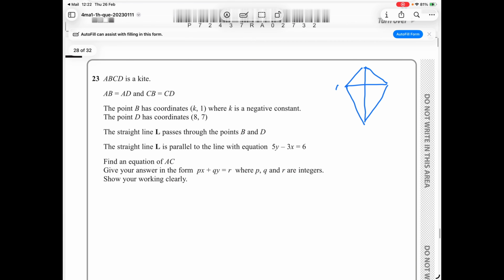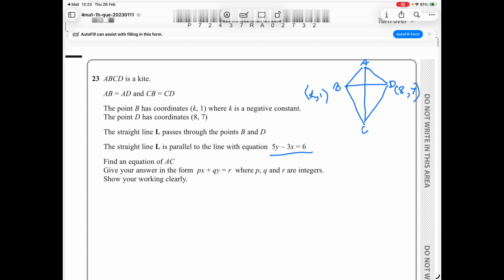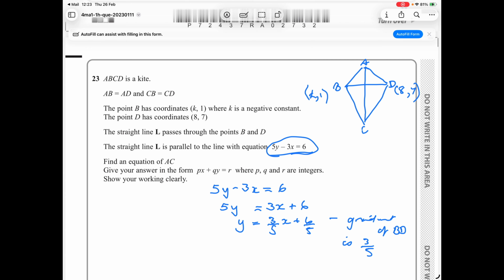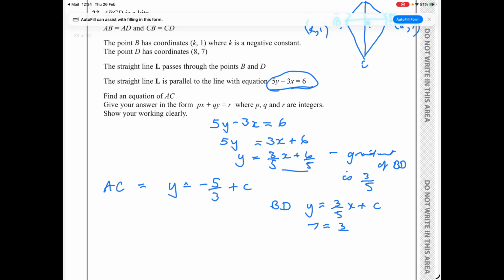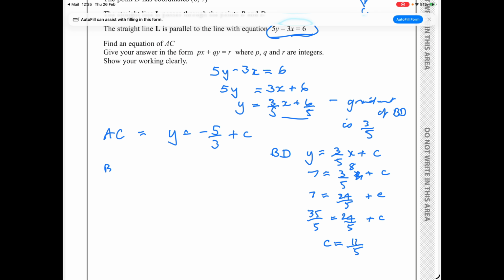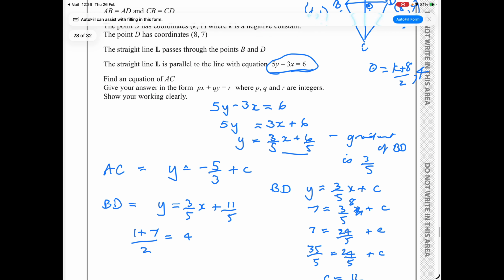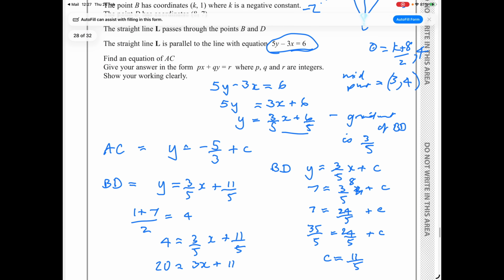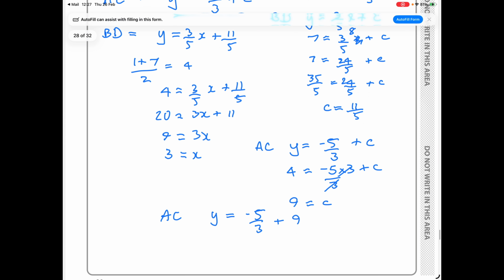Tricky equation of the line question IGCSE Jan 2023 P1 Q23